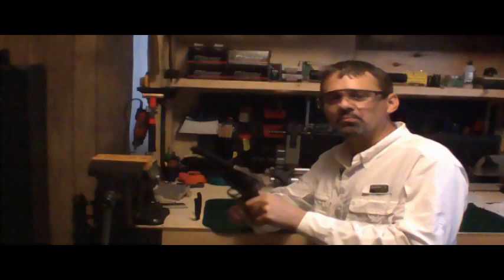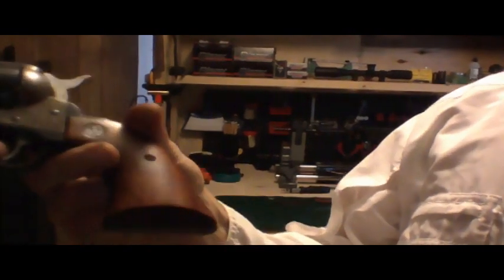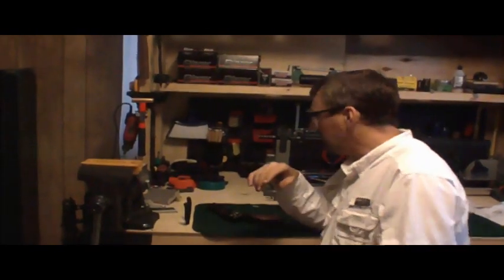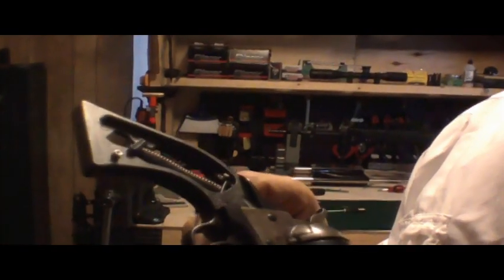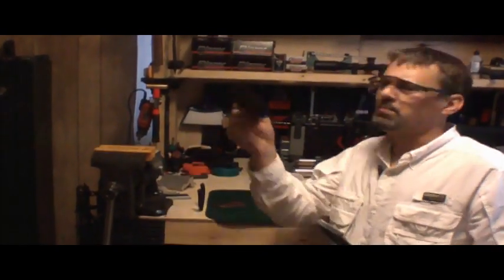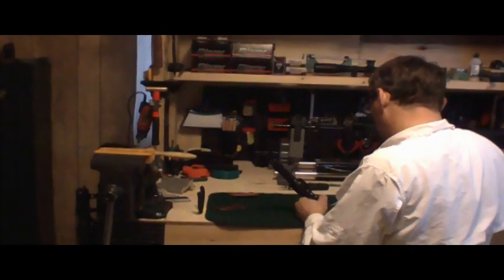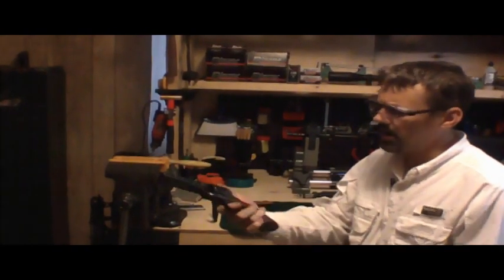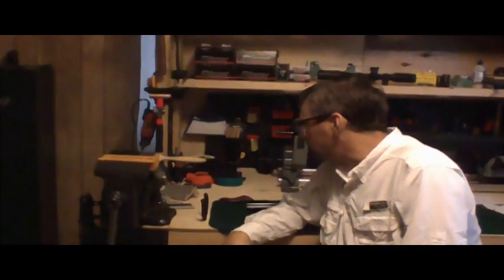Changing grips on the Ruger Vaquero 45 Colt Single Action Pistol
Just a video of me Changing grips on the Ruger Vaquero 45 Colt Single Action, and providing a few tips along the way for anyone interested in working on pistols.

it would seem that YouTube hosed the audio on one of the channels  ;(